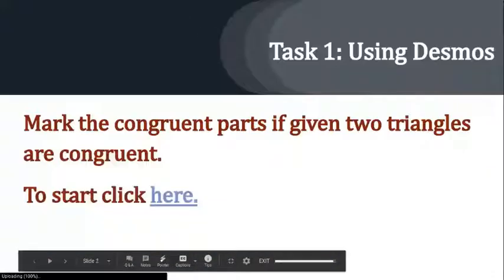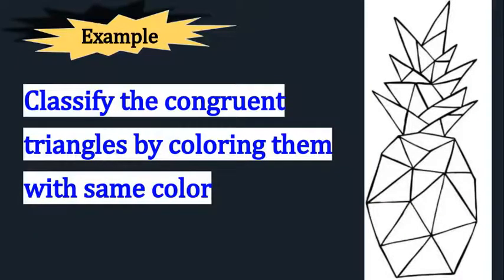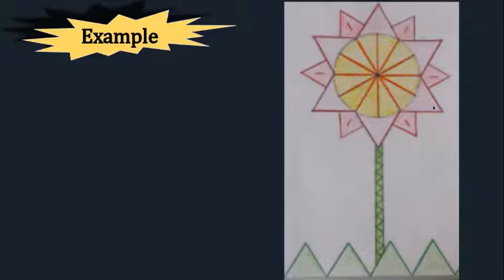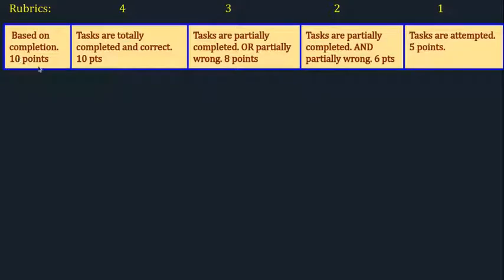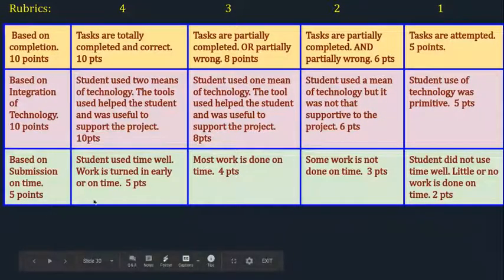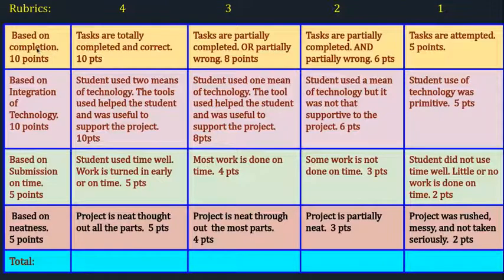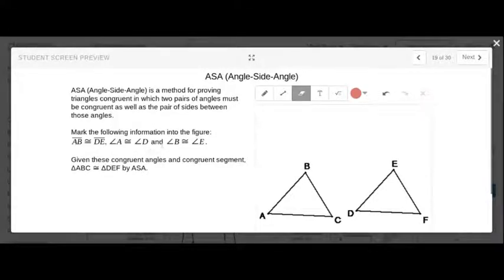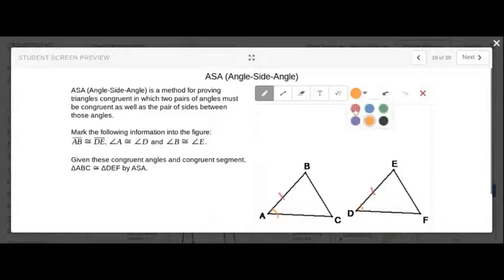Congruent Triangles Project